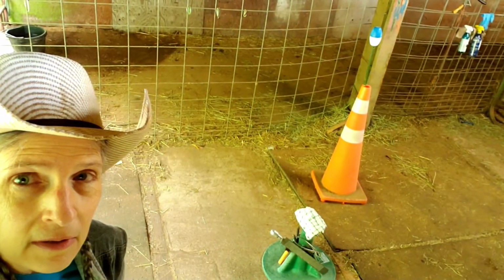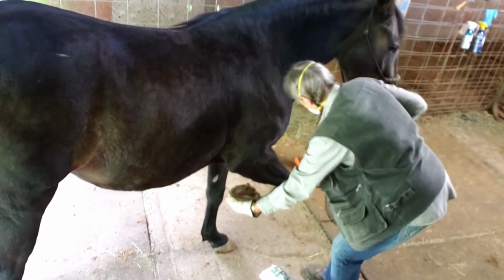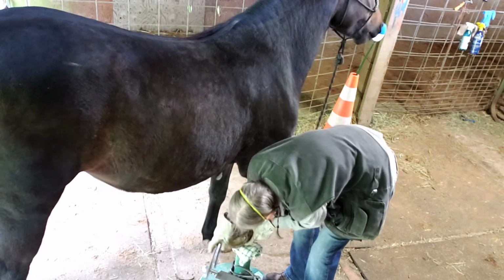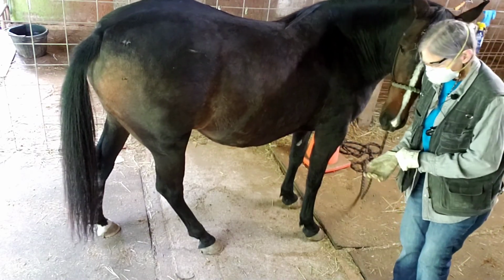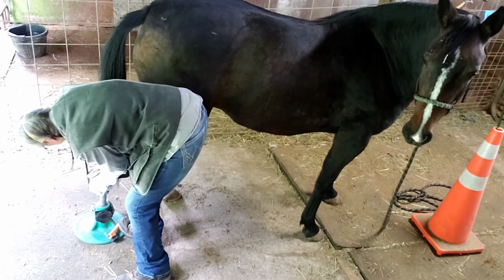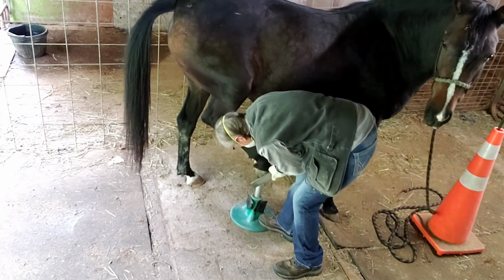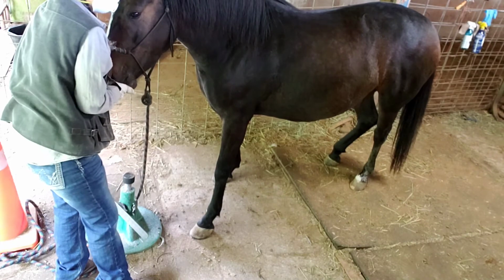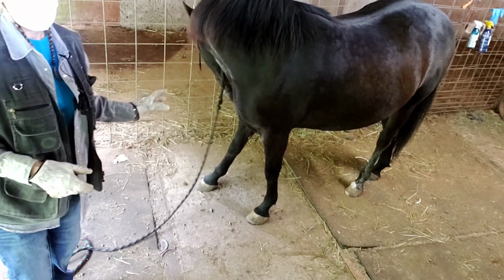Proofing hoof trimming behavior with horse clicker training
Sept 26th The Smoke is gone,  I've been busy catching up with trimming my client's horses now it's Lacey's turn. This is her first time using the treatment area I set up in my barn. Once she settled in we got the job done. A year ago this wouldn't have been possible i don't believe.  We have gradually changed criterias , locations and duration of holding up her feet with her daily hoof cleaning and every 3 or 4 weeks trimming . It's a process but in general i would say if you start a daily hoof cleaning program by the end of a month your horse should be ready to get their feet trimmed with a bucket of soaked hay pellets in front of them with your Farrier.  It might not be easy at that point for the Farrier but it should be doable. Then continue to clean hooves daily changing locations,  building more duration and in time the horse will stand well for the farrier. You have to keep up that daily cleaning and every week spend at least one session stretching the legs forward  so they can go on the hoof jack for top dressing the hoof wall making the mustang roll.
Hopefully i will learn more editing skills as go along.